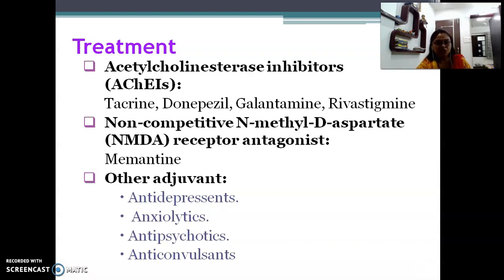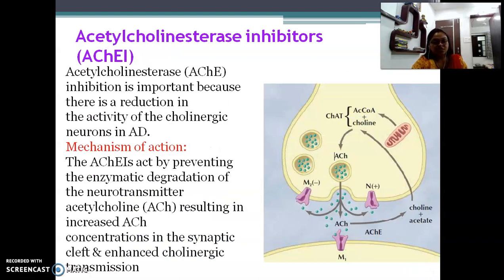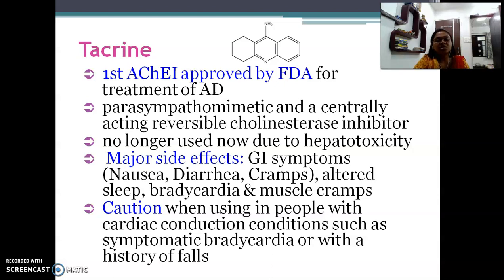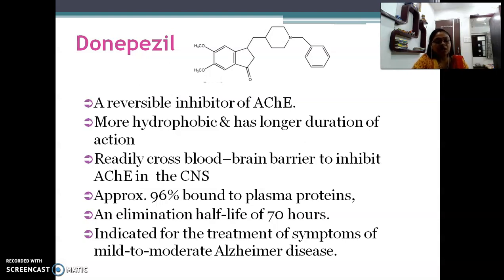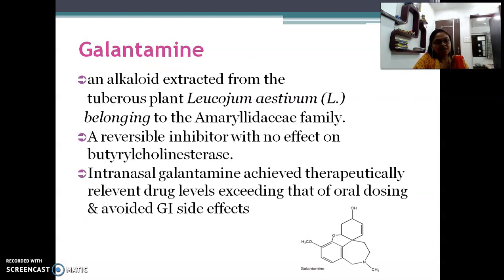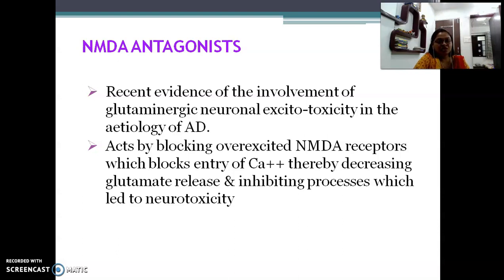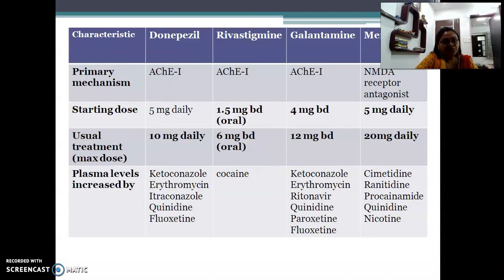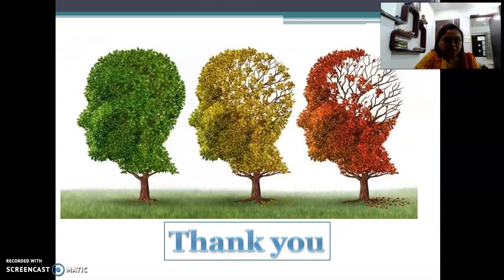Alzheimer 2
anti-alzheimer drugs